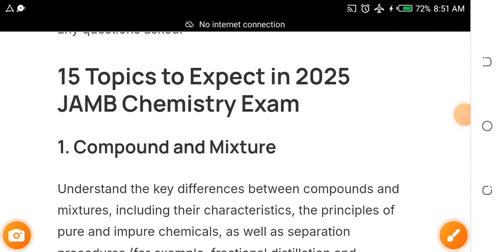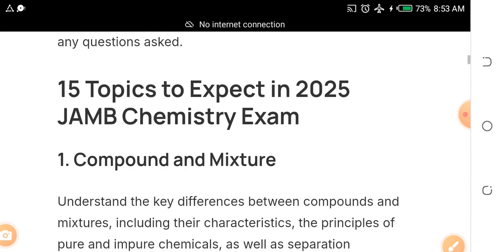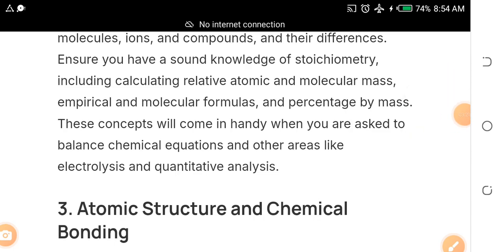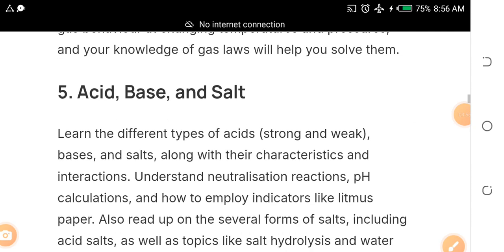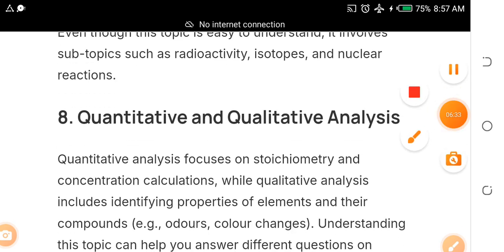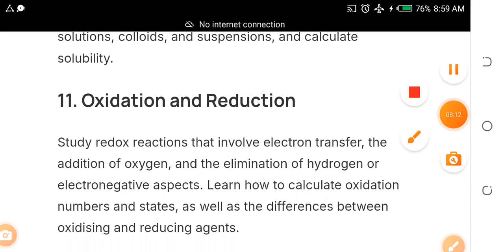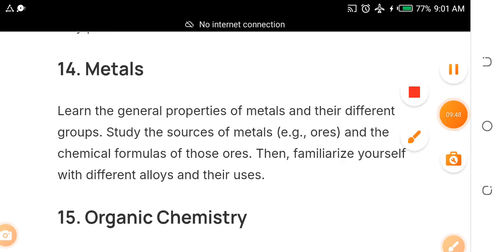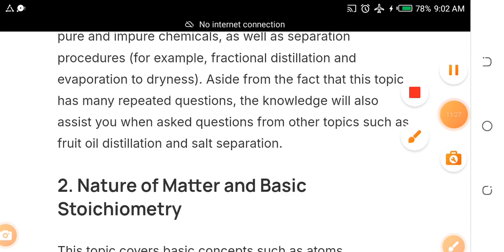JAMB CHEMISTRY EXAM: 15 most repeated topics in CHEMISTRY UTME Exams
To score high in JAMB CHEMISTRY EXAM, study the following topics very very well. They are the topics JAMB will set your UTME questions from.